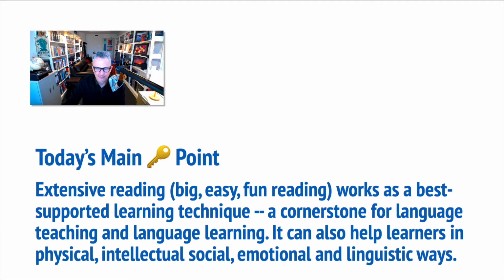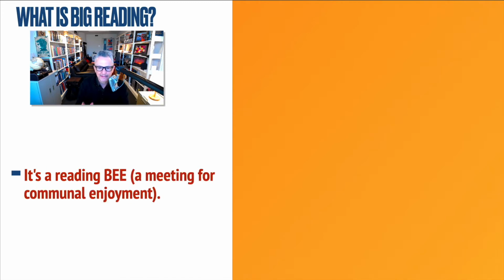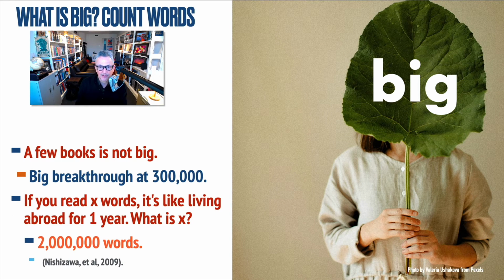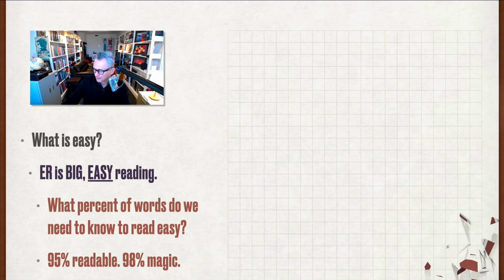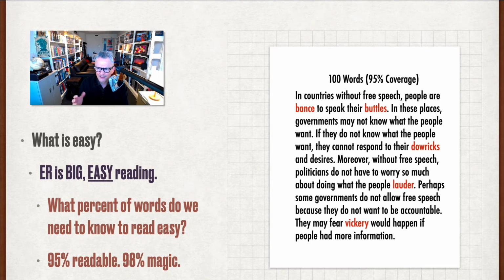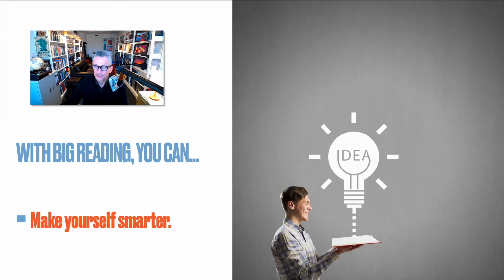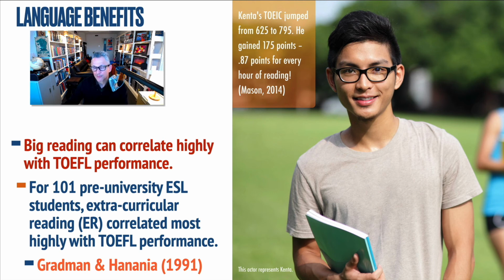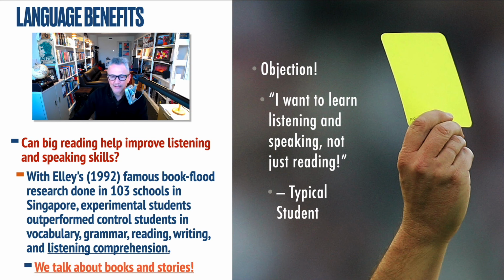The Benefits of Extensive Reading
A short version of my talk on the benefits of extensive reading AKA: big, easy, and fun reading.